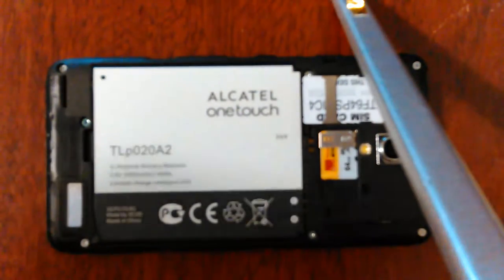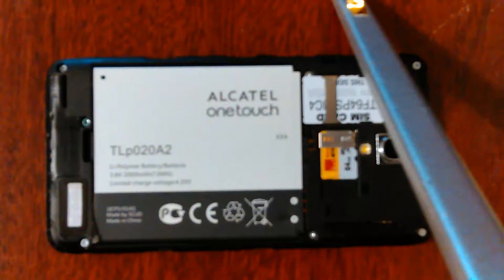VID_20161014_211055.mp4 Don Bishop